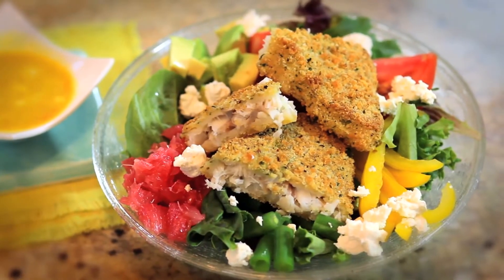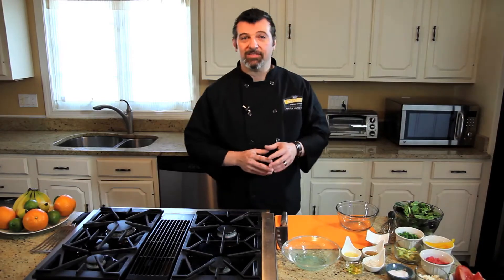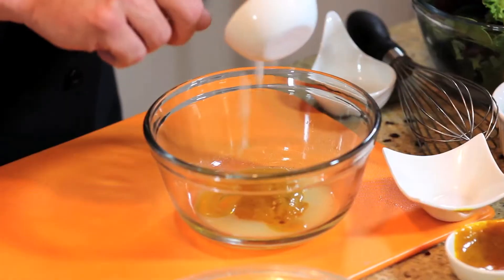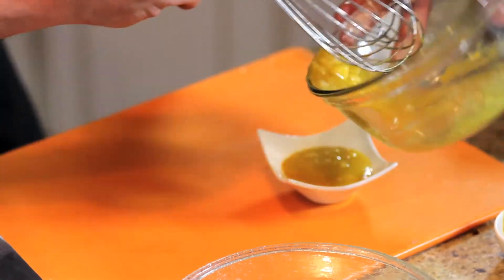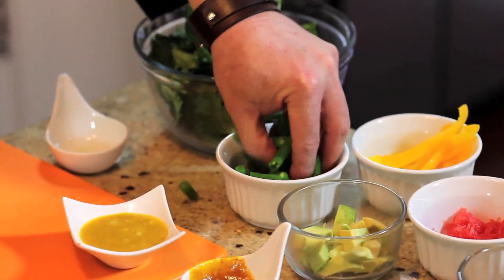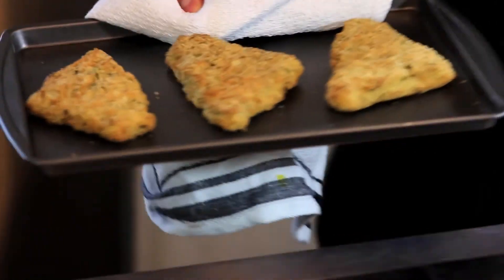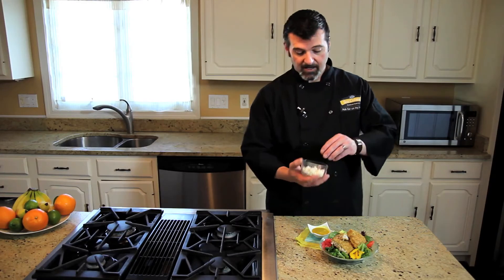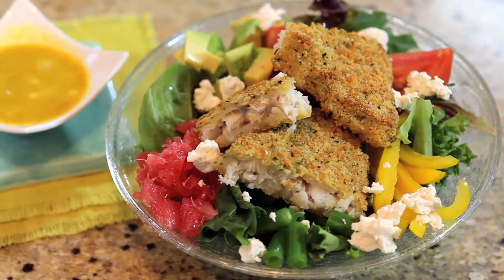Inspired by the World: Key West -- Summer Herb Crusted Cod Salad with Key Lime Dressing